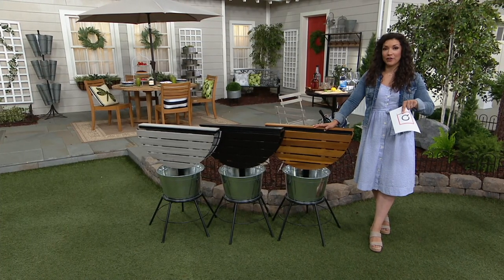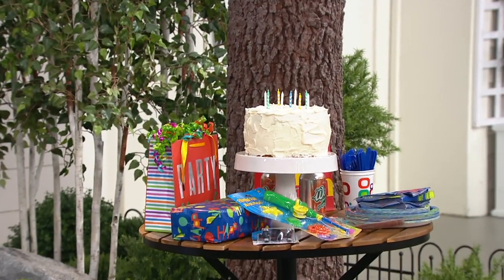Oasis Round Outdoor Bar Table with Ice Bucket on QVC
Oasis Round Outdoor Bar Table with Ice Bucket

Convenient beverage service... at your, well, service! This outdoor bar table with a built-in ice bucket makes it easy to have everything that's needed to mix, chill, and serve drinks in one accessible space. From Oasis.